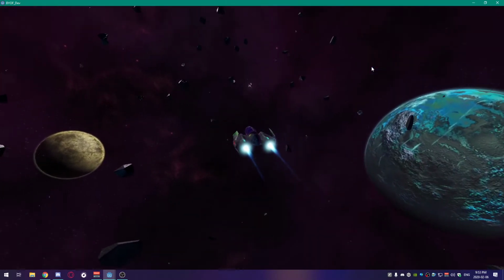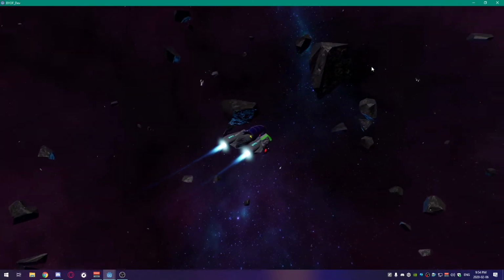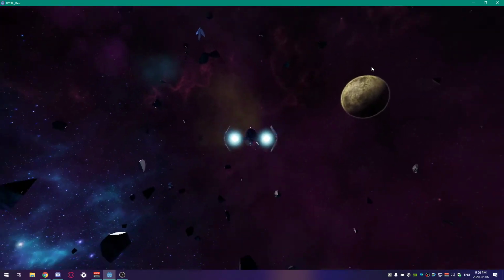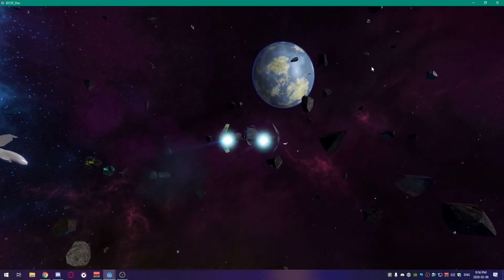Rocks in my Space! ( BYOF Project )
Tested some simple procedurally chopped up rocks imported from blender 2.8.

It needs more love